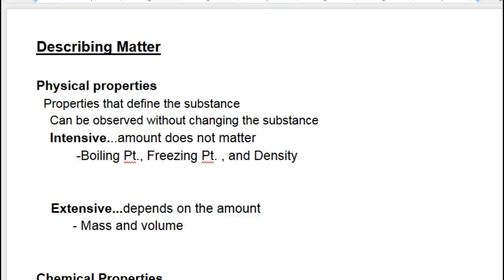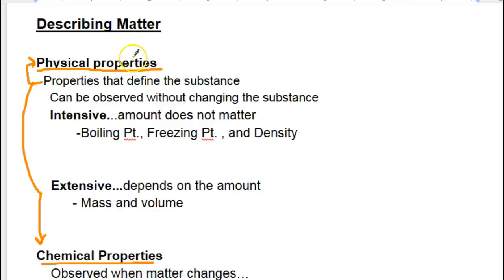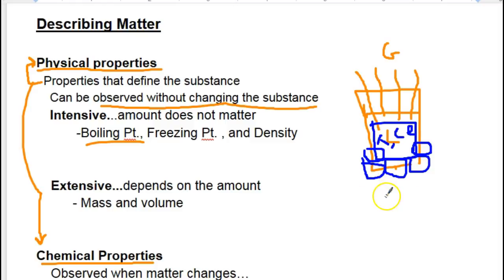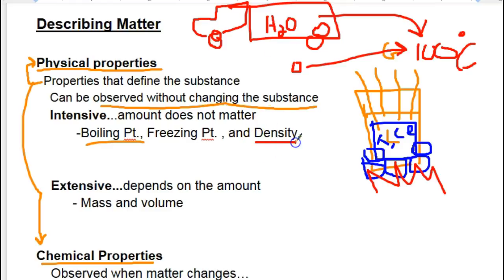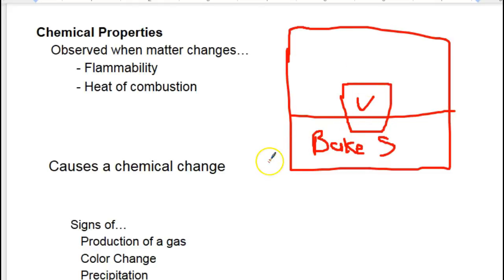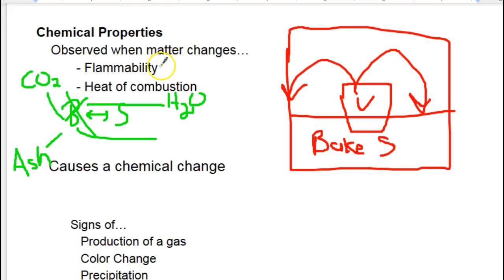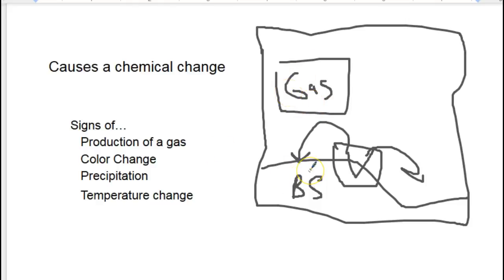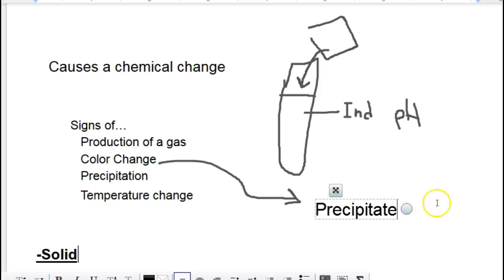Physical and chemical propeties of matter